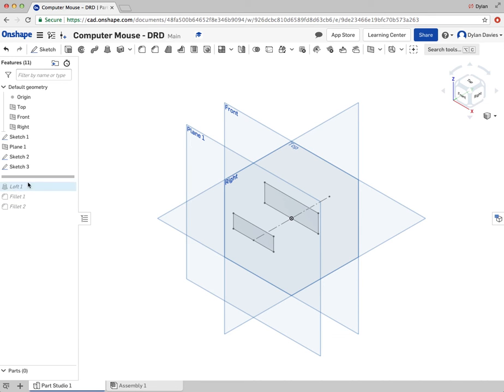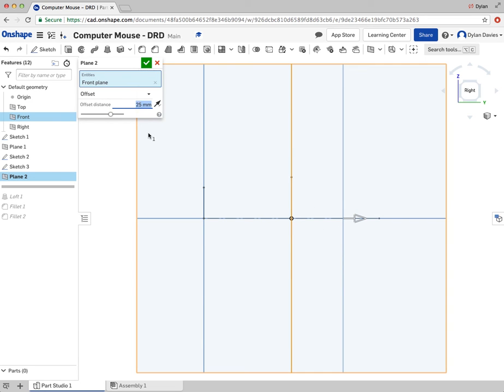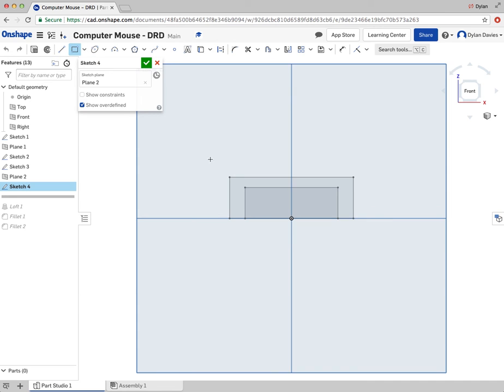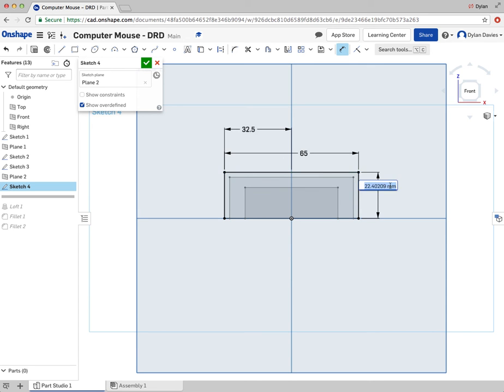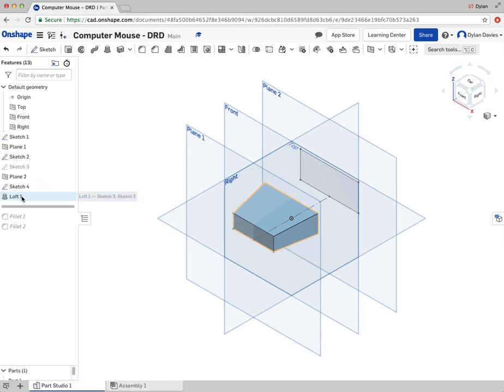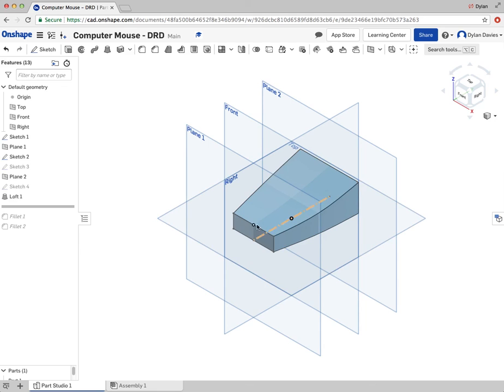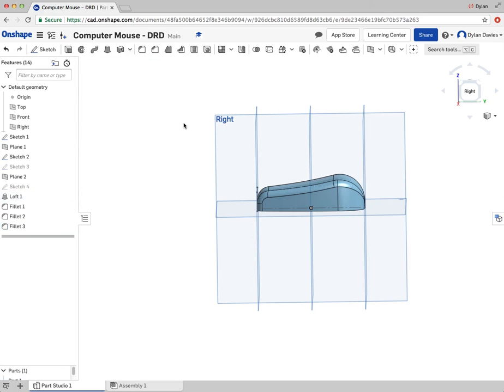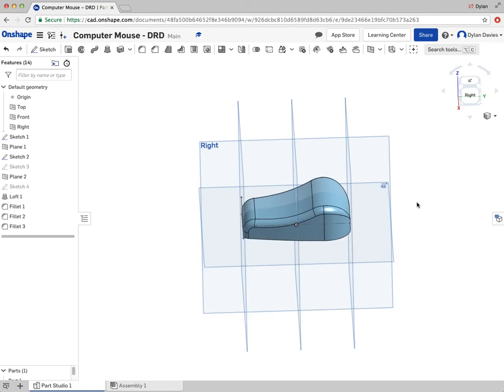OnShape Editing Lofts & Fillets Creating a computer mouse Part 2